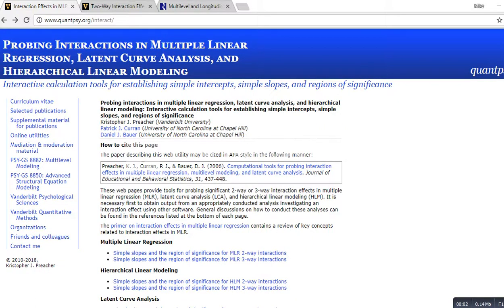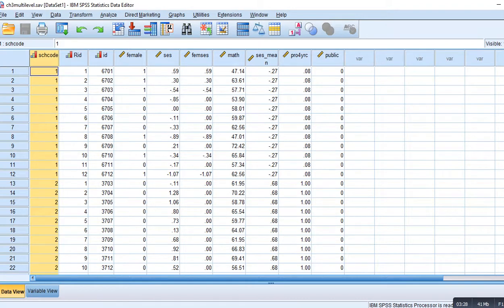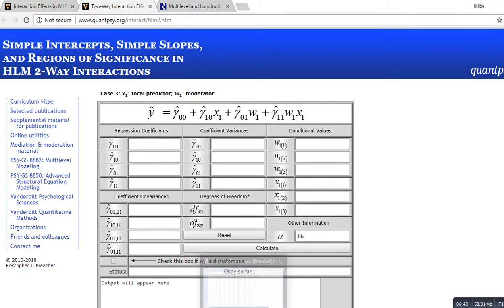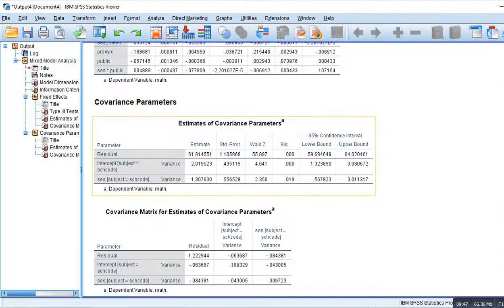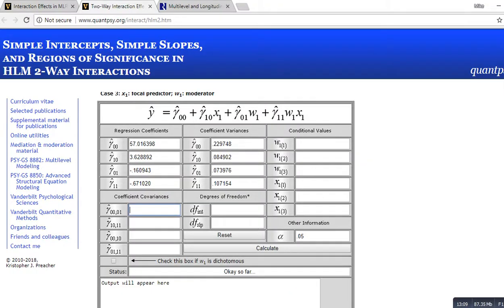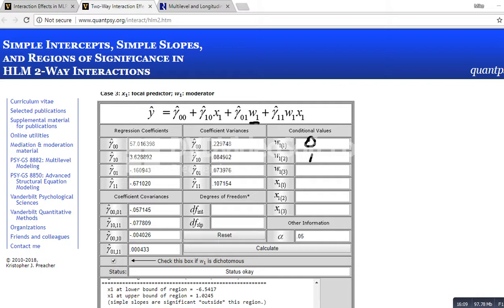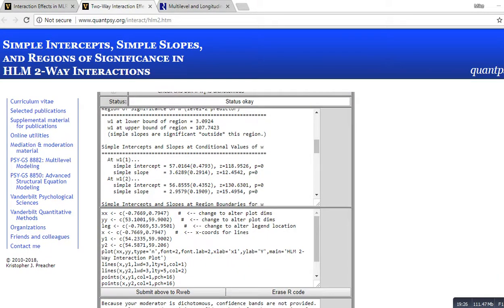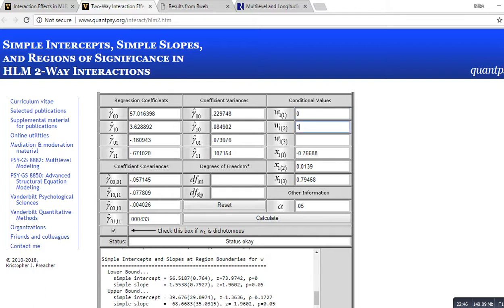Probing interaction effects in HLM using SPSS and online utility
This video provides guidance on the use of Kristopher Preacher and colleagues' website containing an online utility for probing significant interaction effects during HLM. I demonstrate how to generate relevant output in SPSS for use with the calculator, and demonstrate the use of the calculator in probing a significant cross-level interaction effect.

A copy of the SPSS .spv file containing the output used in the demo can be obtained